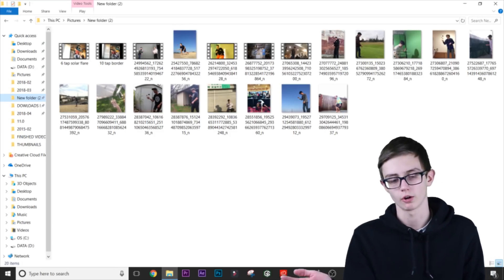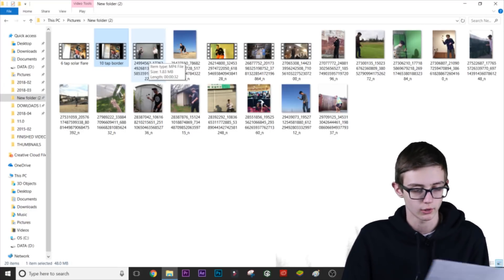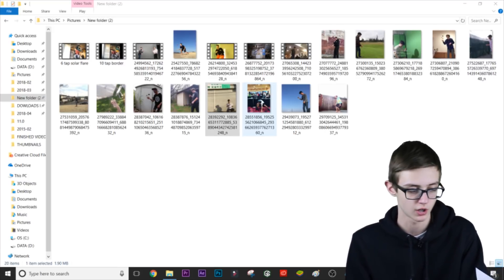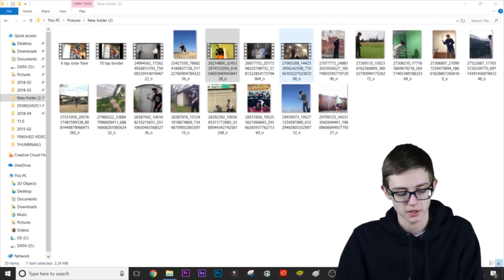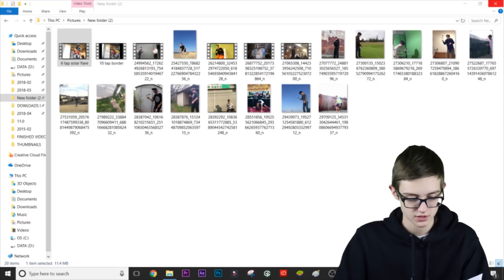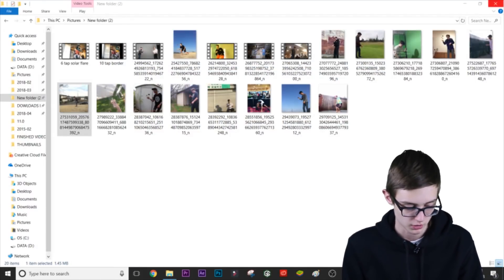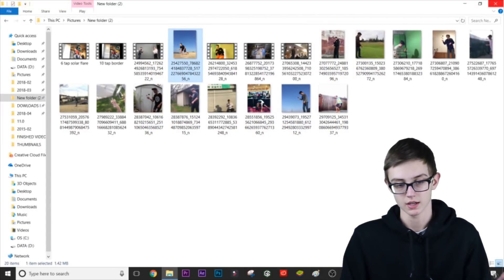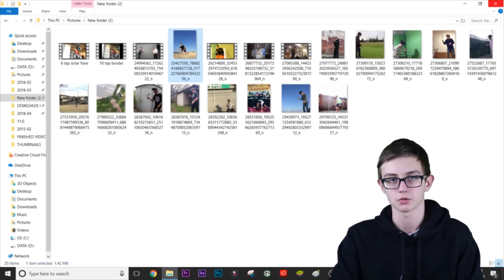TOP 20 KENDAMA TRICKS OF 2017/2018